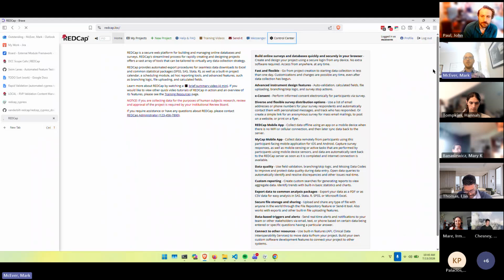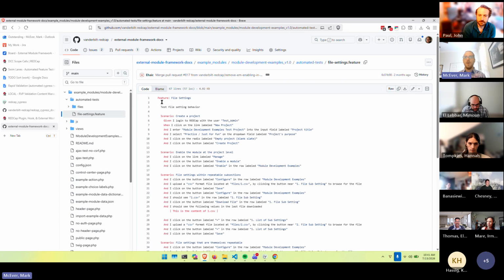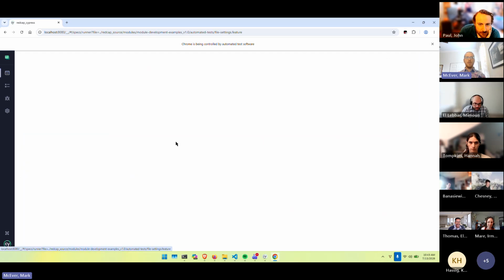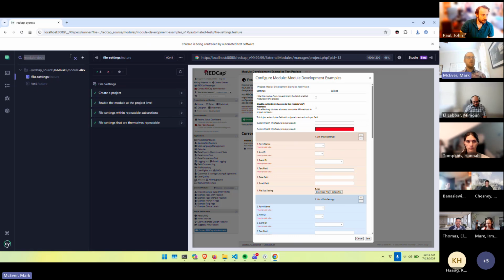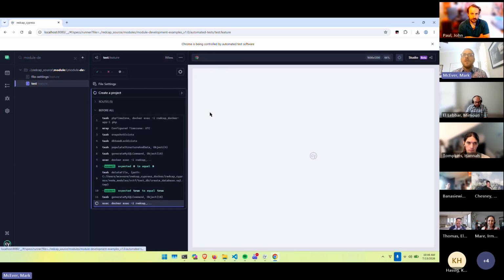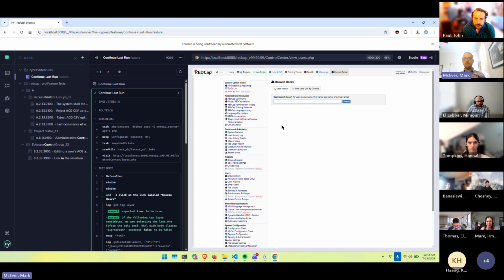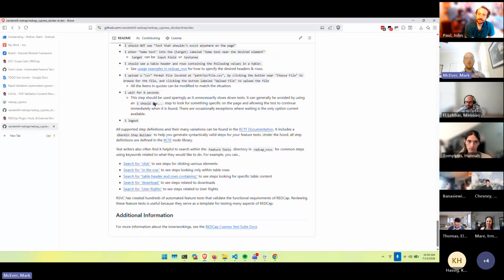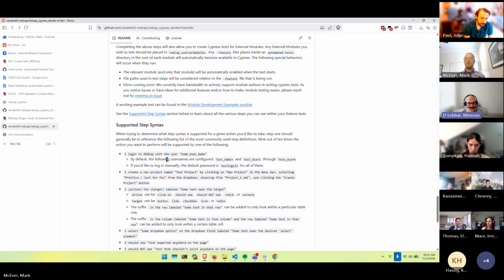Cypress Testing REDCap External Modules